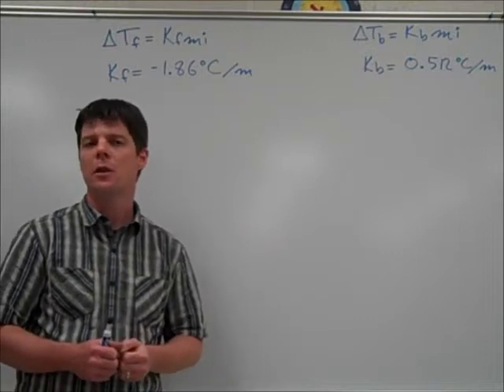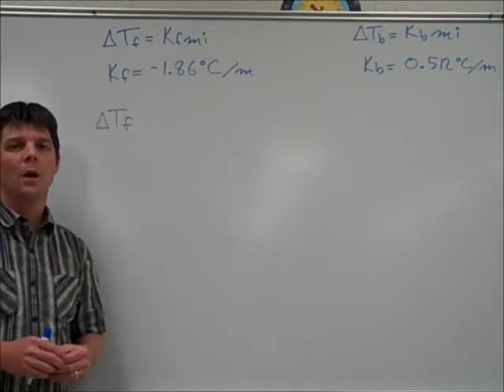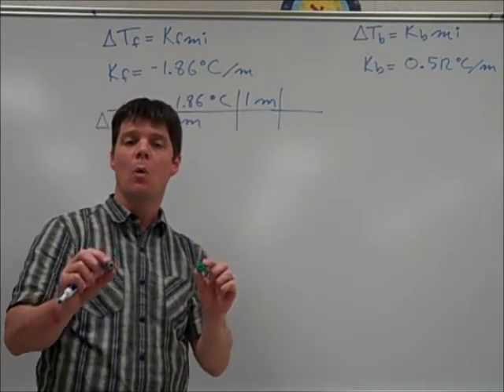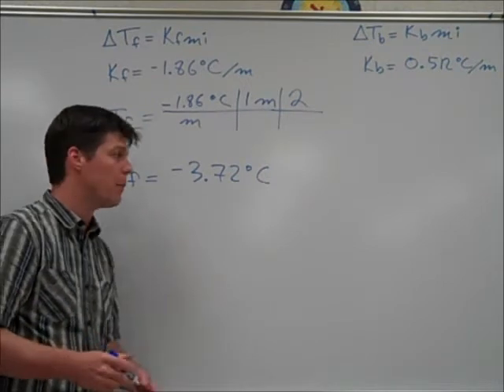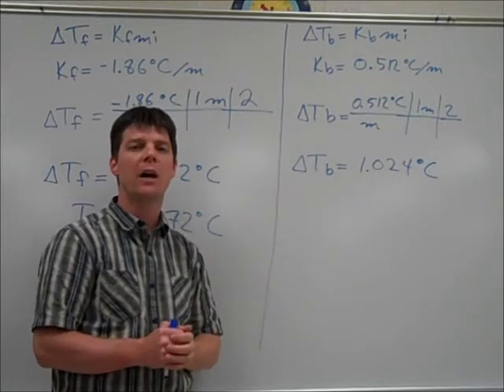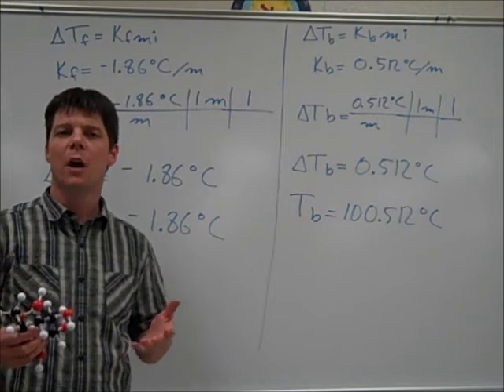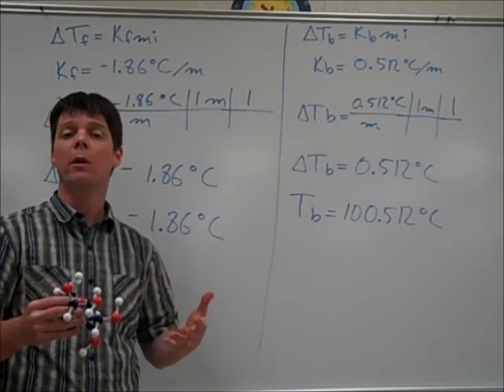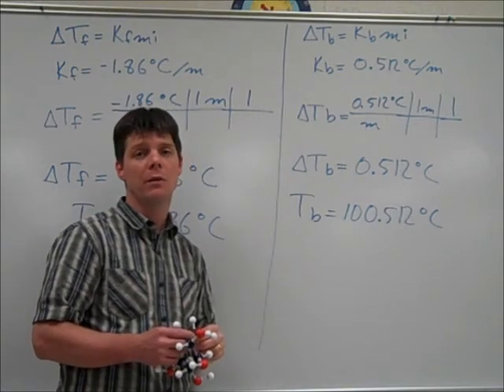Boiling Point and Freezing Point Calculations - Mr Pauller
This video demonstrates how to find the new boiling and freezing temperatures of solutions.